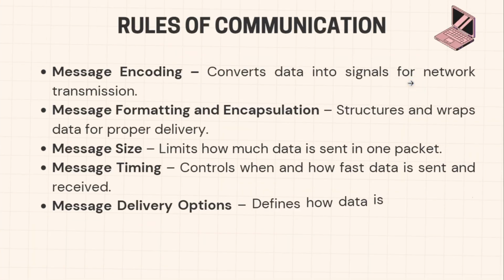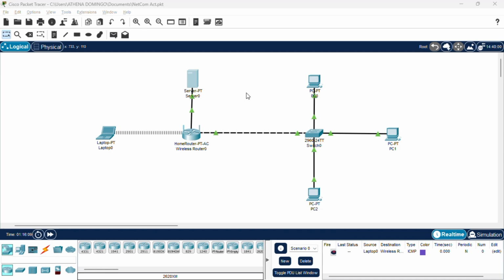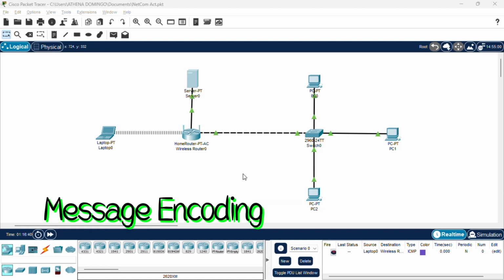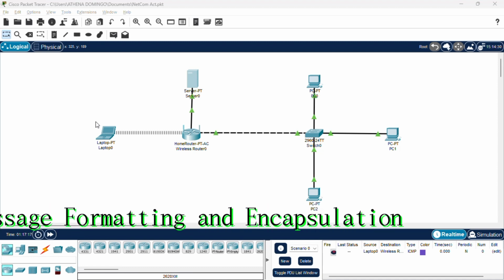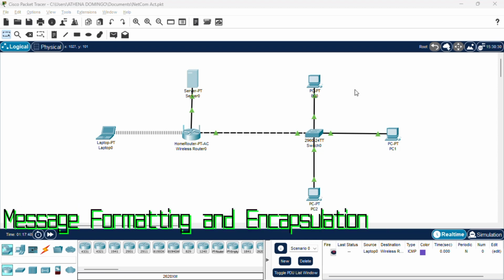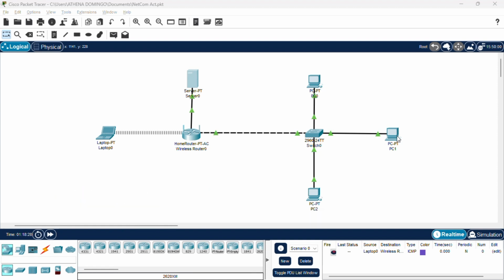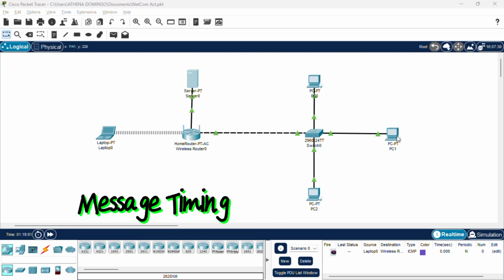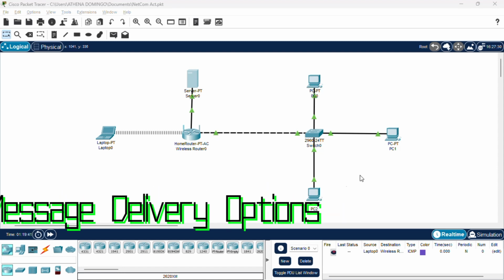5 Common Rules of Communication in Networking - Cisco Packet Tracer